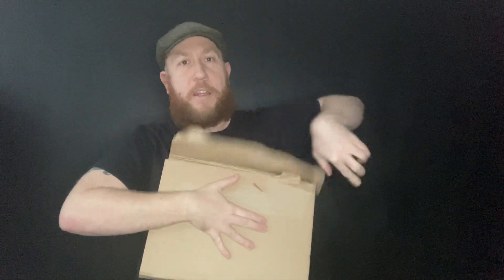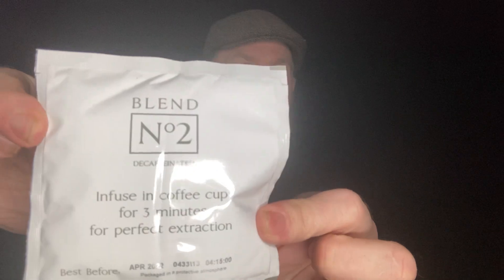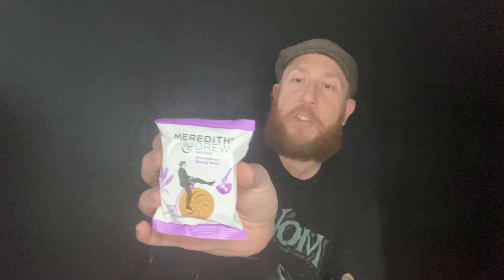Tea Time bookshop subscription unboxing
During the latest lockdown me and the boss thought it would be a good idea to try out a book subscription service we found called

So let’s open it up and see what we can find and what we all think of it :)